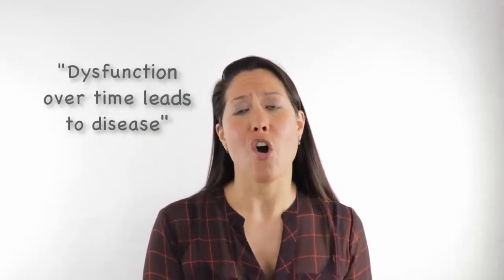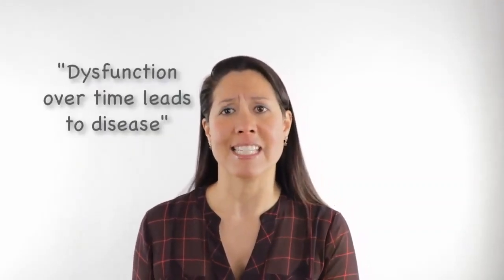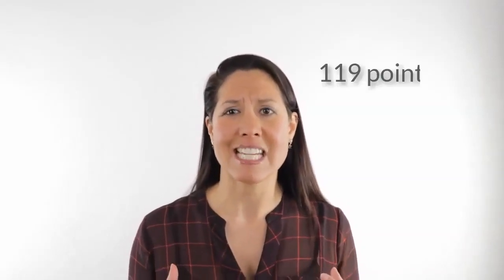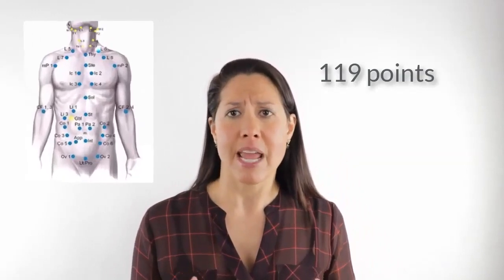Whole Body Regulation Thermography - Dr Melina Roberts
Whole Body Regulation Thermography Explained by Dr Melina Roberts.

About Dr Melina Roberts:
Dr. Melina Roberts is recognized as one of the top Biological Medicine practitioners in North America and was selected by Dr. Thomas Rau to be a lecturer for the Swiss Biomedicine Academy. Dr. Melina Roberts was recognized as a top naturopathic doctor by the International Association of Health Care Professionals in 2012. She is a leading authority in European Biological Medicine incorporating the most innovative technology to treat complex chronic disease, women’s health issues, hormonal balancing, pediatric health, digestive disorders and cancer.

She has dedicated many years studying with leaders from around the world in the field of medicine, pursuing specialized training and learning effective methods of practice in different parts of the world. This understanding and gained wisdom has propelled her to synthesize and develop an advanced, powerful therapy called NeuroViscero Regulation Therapy, that can treat the human body with precision and effectiveness.  She continues to further her knowledge, remaining on the forefront of medicine, continuously evolving to work with therapies that truly heal the body, allowing all the systems of the body to function optimally.